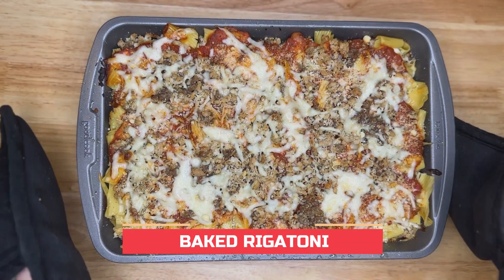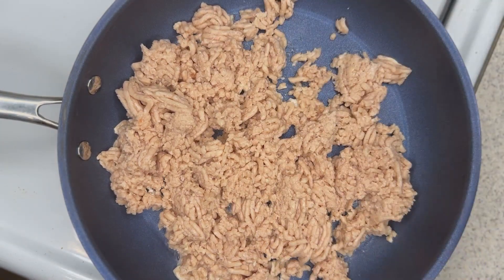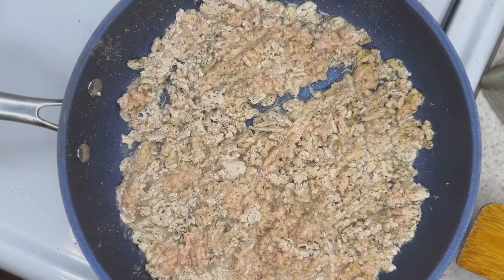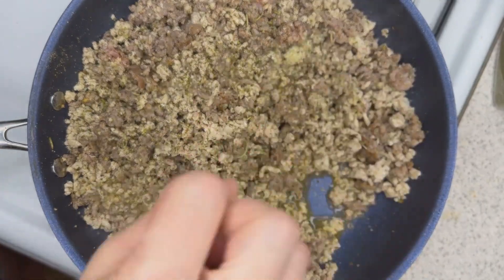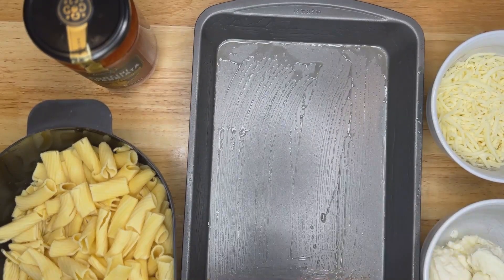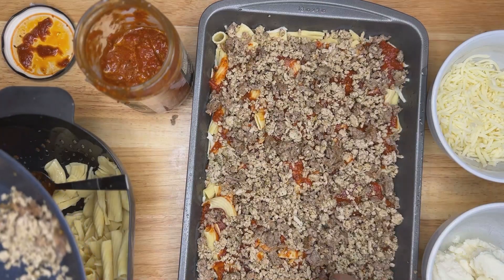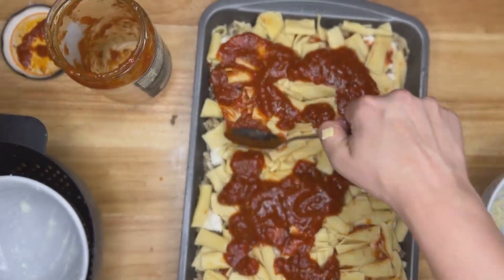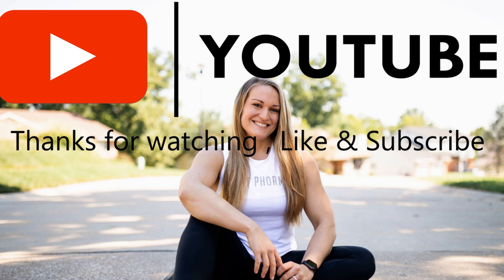High-Protein Baked Rigatoni | Healthy & Delicious Recipe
Looking for a satisfying, protein-packed meal that doesn't compromise on flavor?
Join me in today's video as I whip up a mouthwatering healthier version of baked rigatoni pasta that's sure to hit the spot!

🍝 With a whopping 36 grams of protein per serving, this dish is a game-changer for fitness enthusiasts and pasta lovers alike. Plus, it's designed to make 8 servings, making it perfect for meal prep or family gatherings.

🔥 I use wholesome ingredients and simple cooking techniques to maximize both nutrition and taste, as well as simplicity. Say goodbye to bland, uninspiring meals, and hello to a dish that'll leave you feeling energized and satisfied while being able to hit your fitness goals!

🥦 Whether you're a seasoned chef or just starting out in the kitchen, my step-by-step instructions guide you through the process effortlessly. From choosing the right pasta to nailing the perfect bake, I've got you covered!

👨‍🍳 So let's get cooking! Your taste buds and muscles will thank you! 💪🏼

I have a lot more coming up for you including 30 minute or less meal prep ideas!

Ingredients:
- 2 boxes Banza High-protein rigatoni pasta
- 1 pound Ground Chicken
- 1/2 pound Mild Italian Sausage
- 1 1/4 cups Low Fat Ricotta cheese (or dairy-free alternative)
- 1 bottle Marinara sauce (homemade or store-bought) * I used Porcini Arrabbiata to add a little spice
- 1 1/2 cups Part- Skim Mozzarella cheese (or non-dairy substitute)
- Parmesan Cheese
- Seasonings: Italian Seasoning, Garlic Powder, Garlic Salt, Garlic Asiago

*pans and seasonings can be found here to make it even easier for you:

*Note: Nutritional information per serving is provided in the video and may vary based on specific ingredients used.
*I am a certified trainer and specialize in nutrition however I am not a Registered Dietician.

Some links listed may be commissionable that allow me to make a small profit. There is no extra fee or difference for you. Thank you for supporting me.